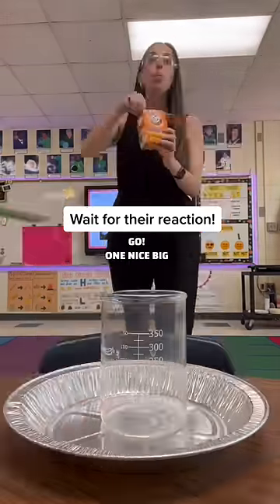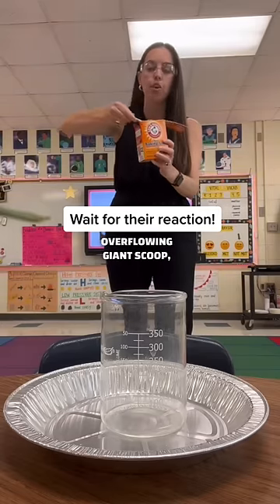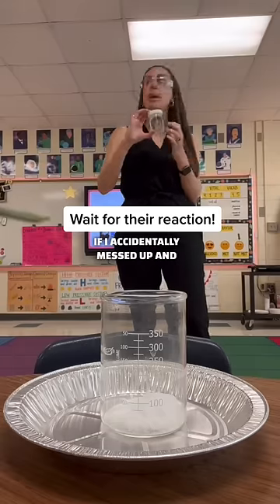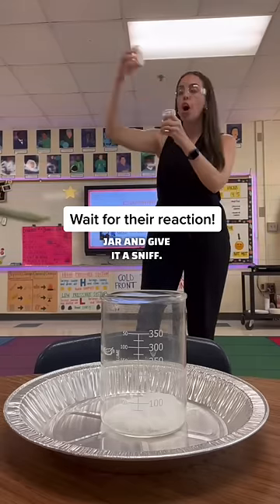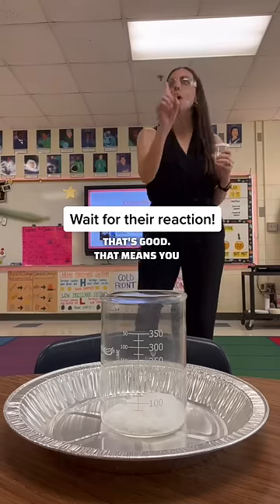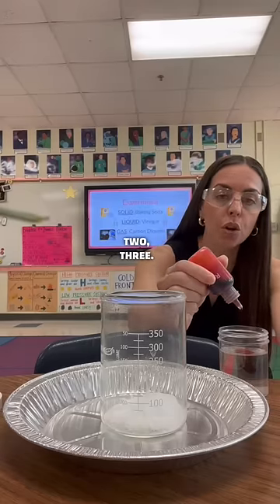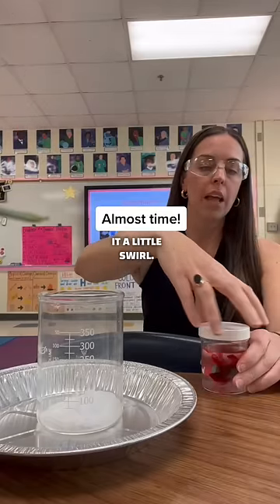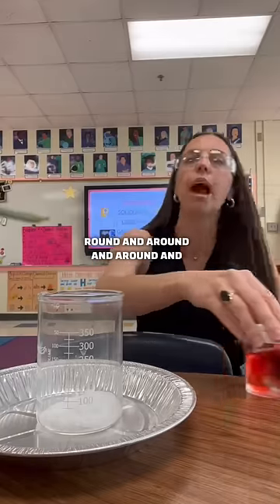Kindergarteners mixing baking soda and vinegar for the first time! 🥹